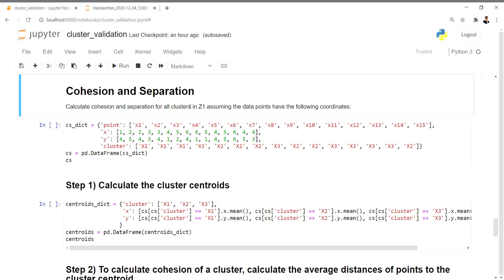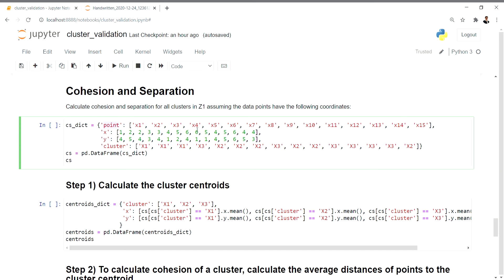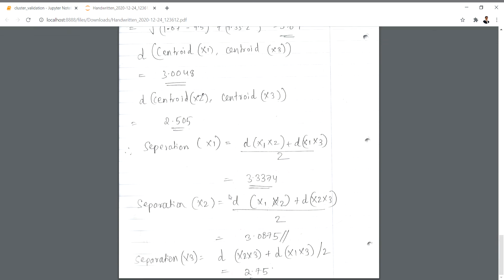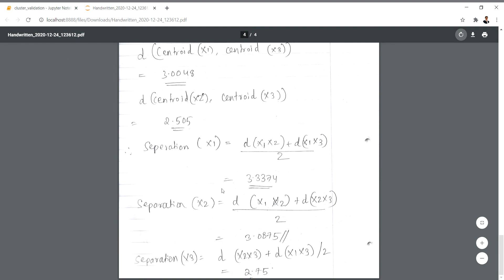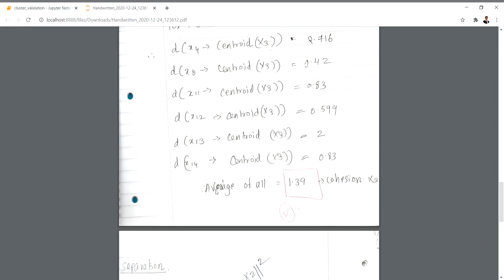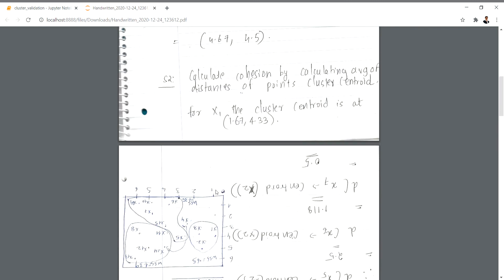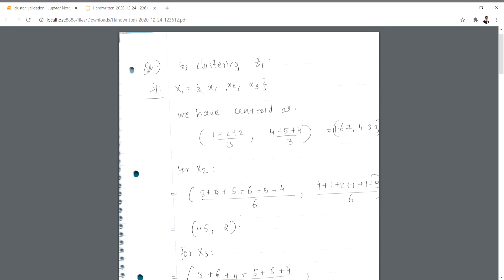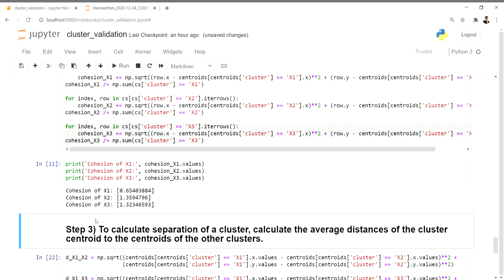Cluster Validation - Cohesion & Separation (Python review)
Compactness or cluster cohesion: Measures how close are the objects within the same cluster. A lower within-cluster variation is an indicator of good compactness (i.e., a good clustering). The different indices for evaluating the compactness of clusters are base on distance measures such as the cluster-wise within average/median distances between observations.

Separation: Measures how well-separated a cluster is from other clusters. The indices used as separation measures include:
distances between cluster centers
the pairwise minimum distances between objects in different clusters